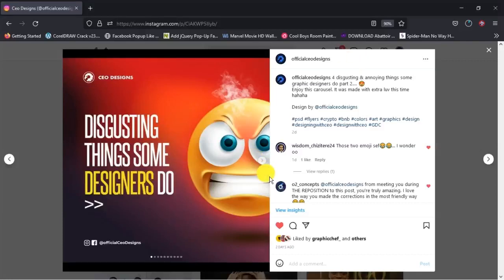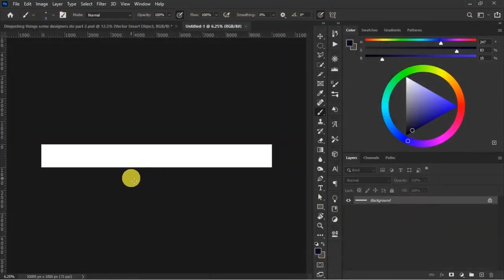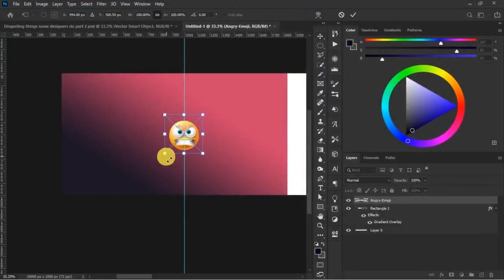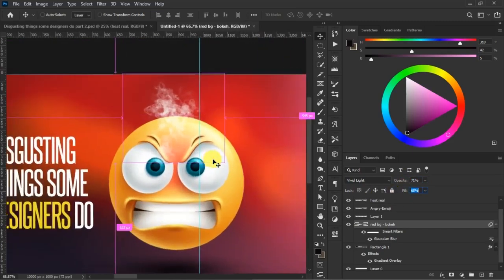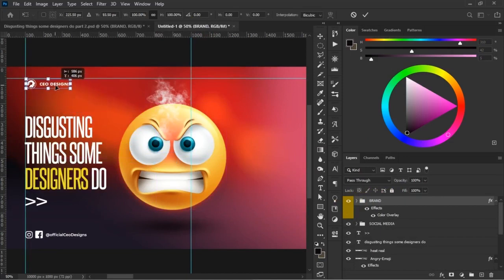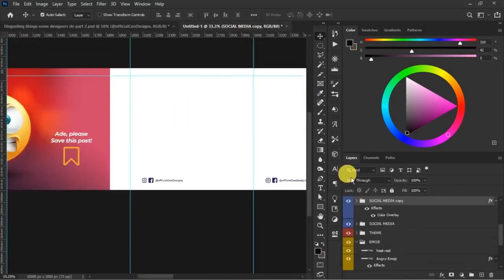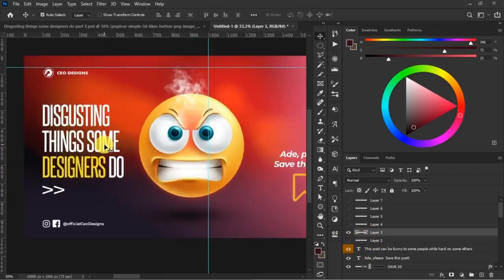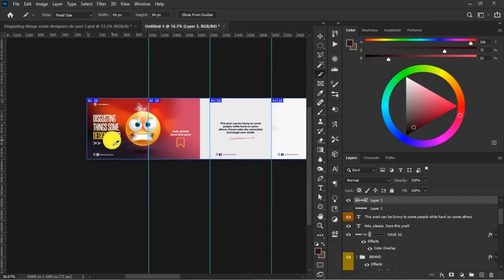Create Simple Multi Post Carousel using Photoshop - Tips & Techniques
This is a very comprehensive video tutorial for any one out there that wants to learn how to create better carousel multi post using photoshop for instagram.

It layouts my step by step process of creating a carousel from start (Calculation & measurement) to finish (upload on Instagram)

In this Tutorial, you will learn:
Tips
Techniques
Do's in creating carousels